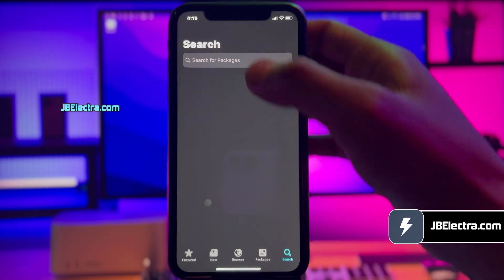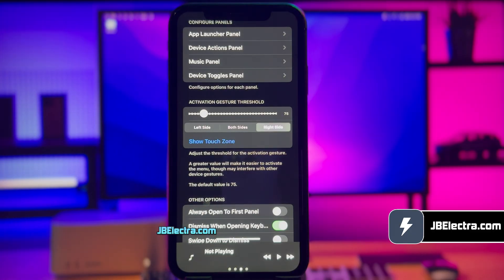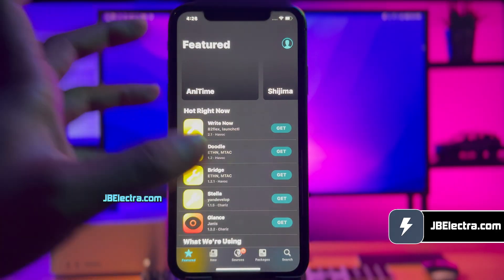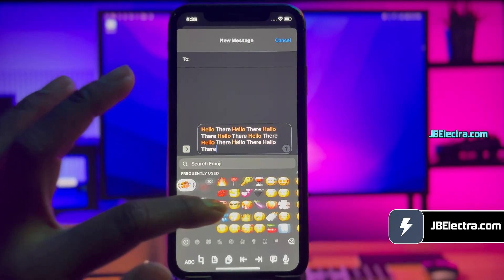😲 ELECTRA - iOS 18 Jailbreak 🔥 How to iOS 18.5 Jailbreak iPhone/iPad [Sileo] ✅ iOS 18.6 Jailbreak!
🔸 The Wait Is Over—Electra’s Full iOS 18 Jailbreak Is Finally Here!

Electra has officially launched the only completely functional Jailbreak for iOS 18, fully supporting all iDevices! Covering iOS versions from 7.x.x through 18.x.x, this jailbreak solution ensures consistent performance with all current and future iOS 18 updates. You can download the latest jailbreak versions anytime from Electra’s official website.

This is a fully UNTETHERED Jailbreak iOS 18.6, meaning it remains active even after restarting or shutting down your device. Just follow the easy instructions to install your iOS 18.5 Jailbreak and enjoy Cydia for unlimited personalization. Electra automatically detects your iOS version and starts the appropriate Jailbreak iOS 18.5 or earlier process.

🔸 What is the iOS 18.5 Jailbreak?

Jailbreaking iOS 18 removes Apple’s limitations, giving you access to deep system customization and exclusive features. Doing it incorrectly can lead to data issues—but with our help, the entire process is both secure and simple.

Our experienced team guarantees a safe and verified Jailbreak iOS 18. If for any reason it fails, we offer a full refund. Just reach out, provide your device information, and we’ll handle the Jailbreak iOS 18 process using secure and trusted methods.

We’re a reliable destination for Jailbreaking iOS 18.5 on any Apple device, ensuring a SMOOTH and SAFE experience you can count on.

🔸 Why Users Love the iOS 18.6 Jailbreak

Although Apple delivers solid features, their restrictions can often limit your experience—especially when using third-party tools or non-Apple products. Jailbreaking iOS 18.5 unlocks your device’s full potential and opens up a whole new world of customization.

🔸 Chapters:

0:00 Start
0:21 Tweak Proofs
0:39 iOS 18 Jailbreak Tutorial
2:15 Install Sileo
2:42 Install Tweaks
4:42 Outro